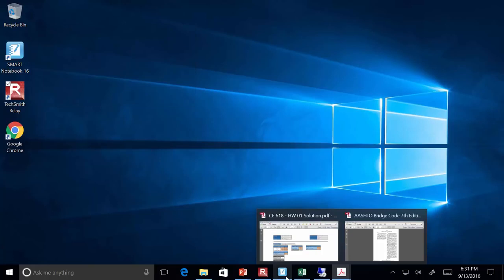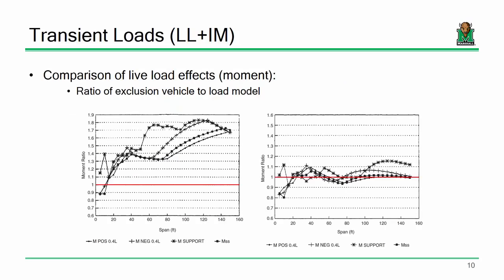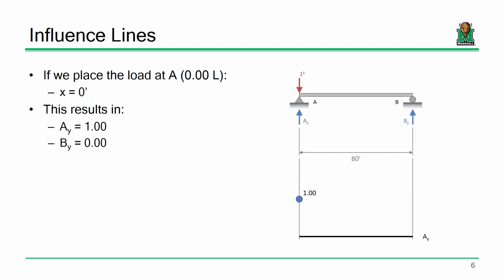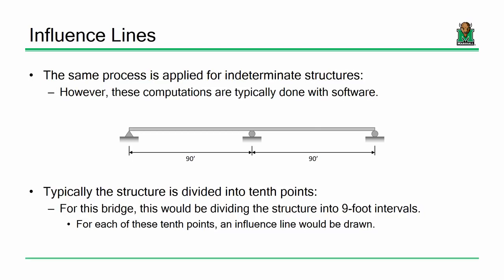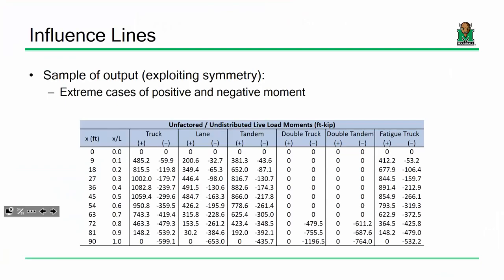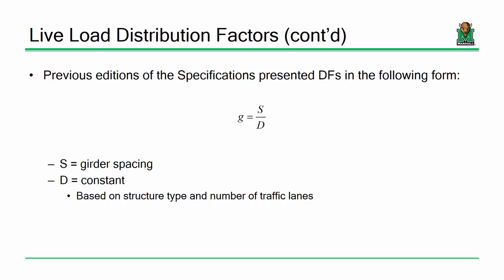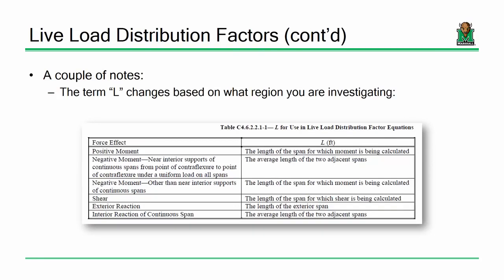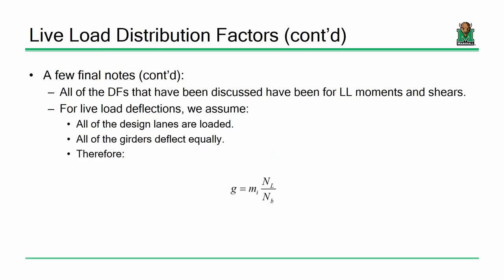CE 618 Lecture 04a Analysis for Live Loads 2016 09 13